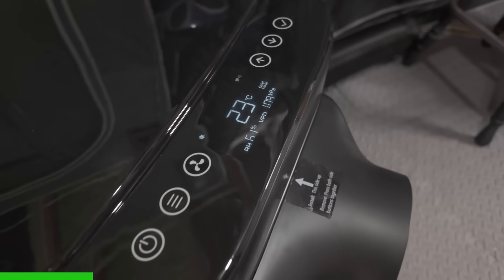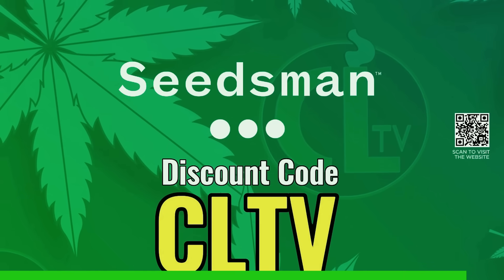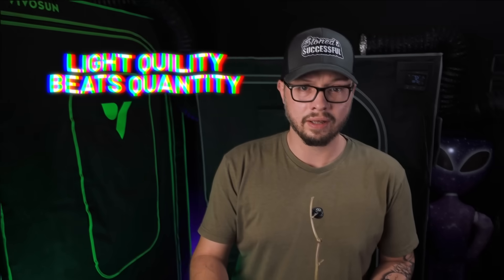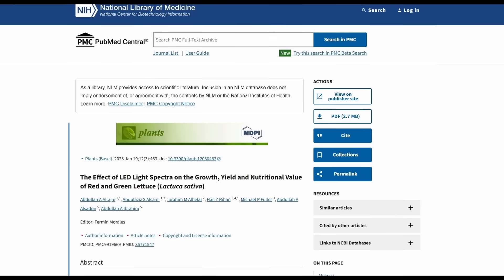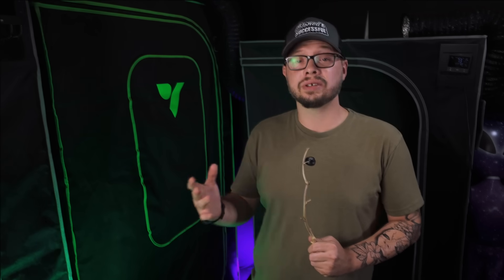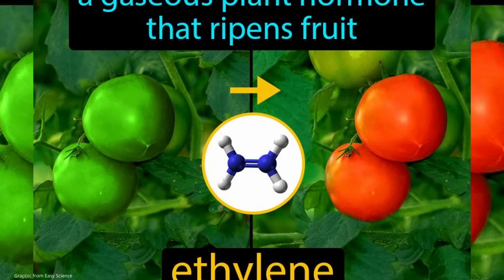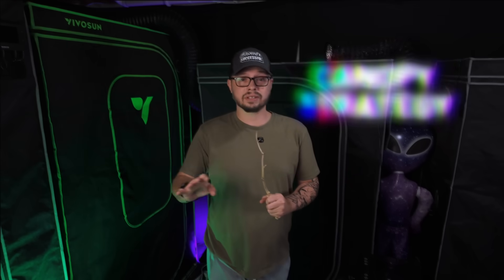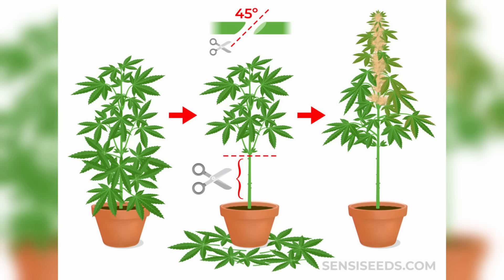7 Things to Do Right Now to Get Bigger Harvests (No Myths, Just Science!)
Following up from my recent video about the biggest mistakes killing your yield ), here are 7 things that can increase yields regardless of the genetic.

EXCLUSIVE DISCOUNTS:
 Website CODE: CLTV
Amazon CODE: CLTVWATCH
AeroLush C08 Intelligent Air Conditioner